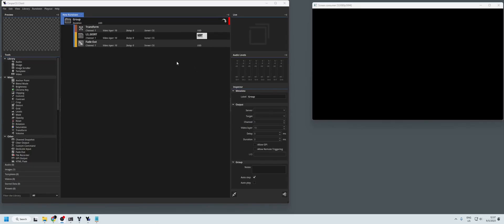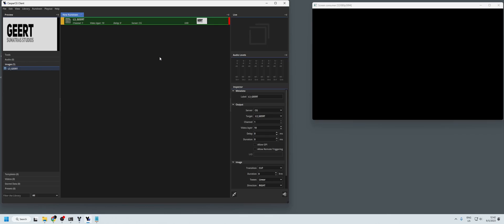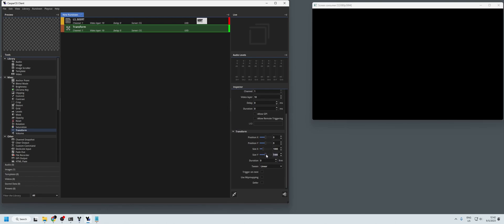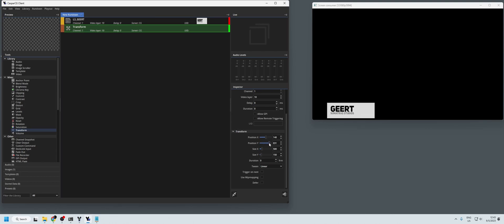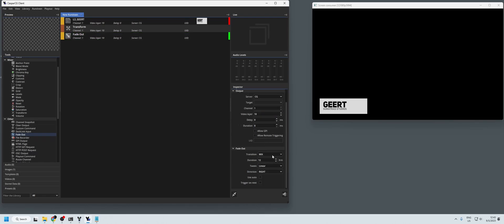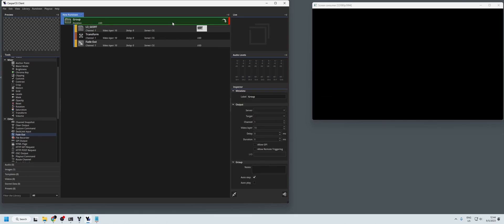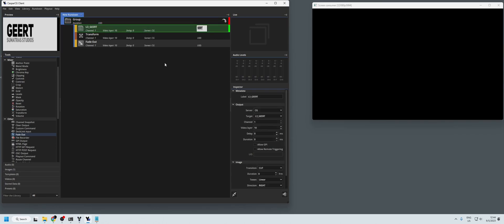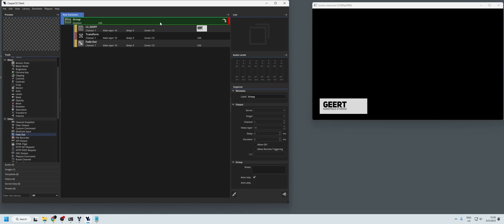Simple Lower Third in CasparCG with an image - CasparCG Tutorial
A short tutorial on implementing simple images as a basic animated lower third in CasparCG.